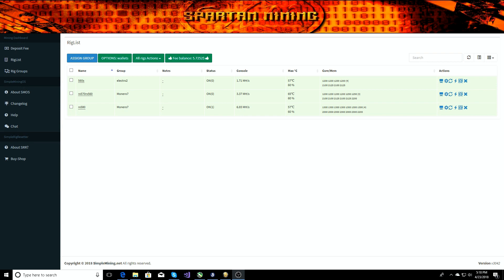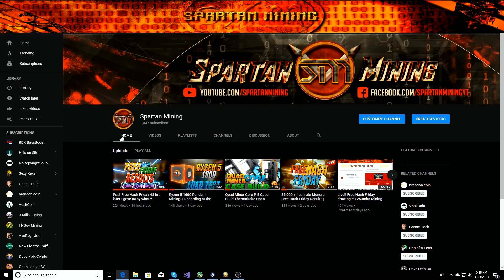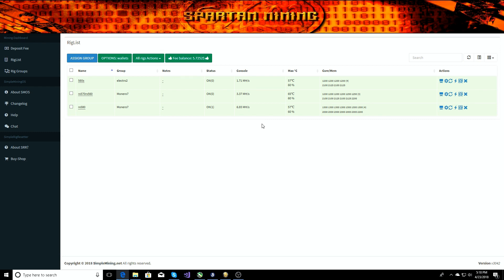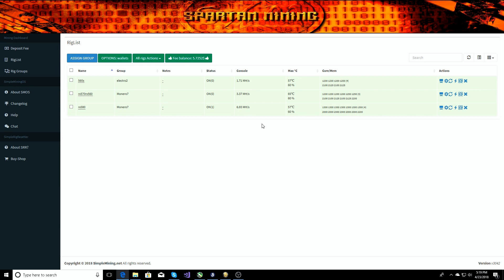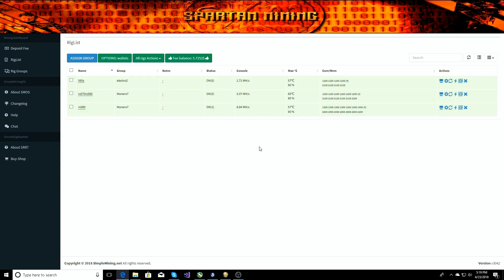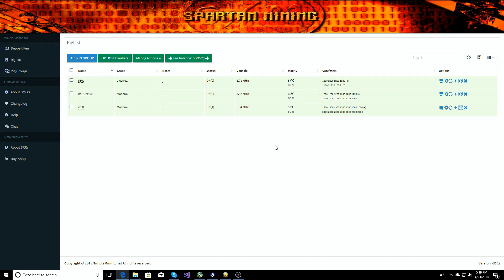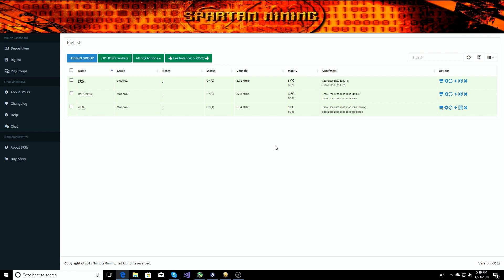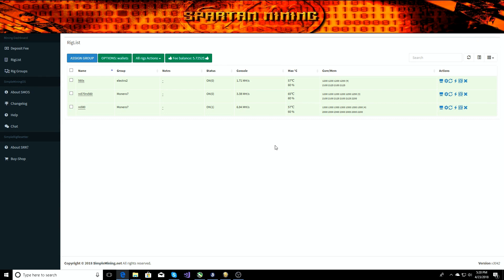Get the 1000 Mhs Eth Farm 24 hrs Free Hash Friday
New 1,000 Mhs Free Hash Friday News Crypto Update April 23 2018.

So...exciting news coming ahead for this week, "Free Hash Friday starts again, so comment on this video! Tomorrow is "Developer Tuesday"...new things with the channel and more!

List of Parts: in stock
case:
motherboard:
MSI B350
- white look, pretty sick looking
powersupply:
EVGA 750w g3
750 gq
ram:
corsair vengeance 3000mhz ram
Geil Super Luce
processor:
ryzen 3
ryzen 5 1600

rx580:
msi 8g armor
mk2 armor by msi
powercolor
riser cards -
xplomos riser cards 6pack
m.2 adapter -

DonoBananas:
Raven:
RCHWXvXdQewvfDJ5Z5daiqEFFhPhgUQcvS
Pigeon:
PPmBC4ePTrAvBg3cGg8a1SXhk83oe7Ro9c
ETN
etnkGxduq86hZ2qUFfEVmSNYsMfusqYRuhbviyHmu5nJTCBEQMfuKpqUPnSD9kqnJEKf69bF2VrHmUcL28aAeeU98StfQoYgGQ
ETHereum
0x9185CcE0ceBf986DFD4177137AB2DB39a5CA59a5

Peace!

**I'm not your dad, if you don't have money to invest or spend, don't spend it. This is my opinion and you don't have to agree. Spend or buy at your own risk**